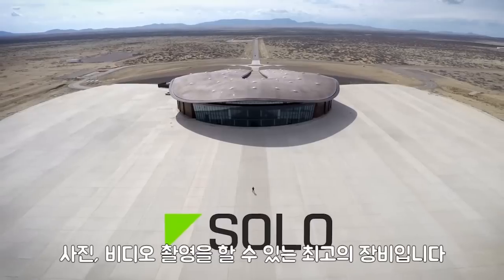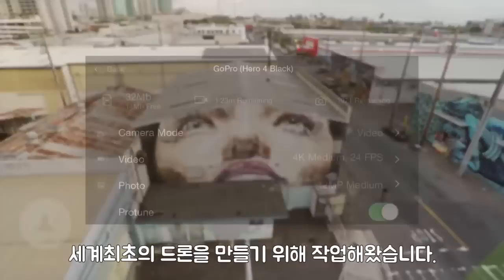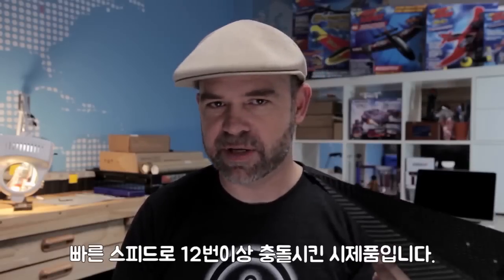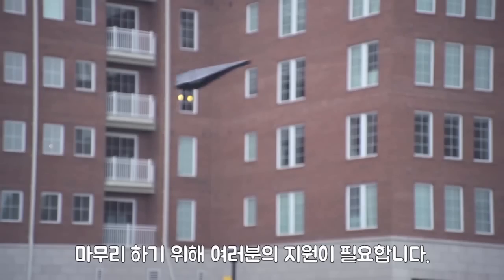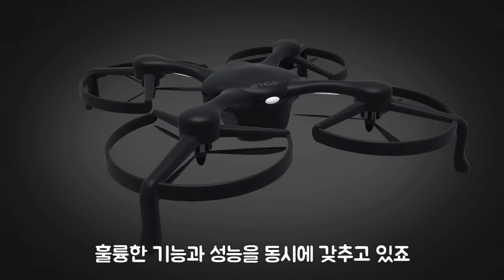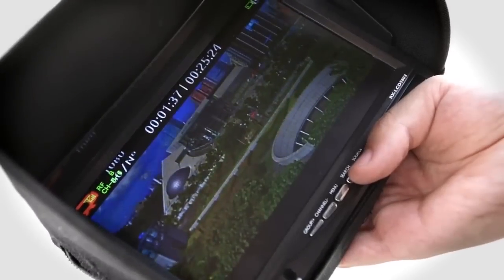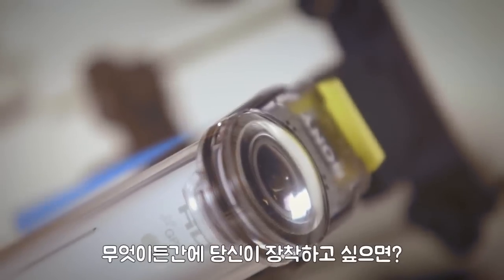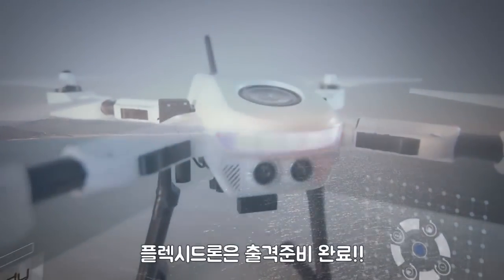혼자만 알기 아까운 해외 드론(Drone) BEST 4 [한글자막]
해외에 있는 신기하고 재미있는 드론(Drone)제품을 설명하는 영상입니다.

영상출처(The source of the video)

1. Solo Drone

2. Carbon Flyer

3. Ghost Drone

4. Plexi Drone